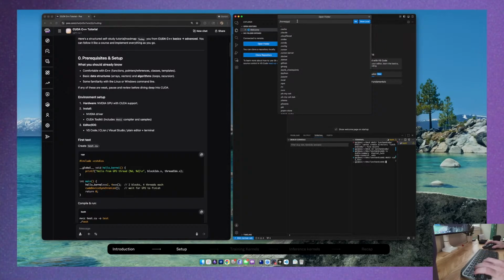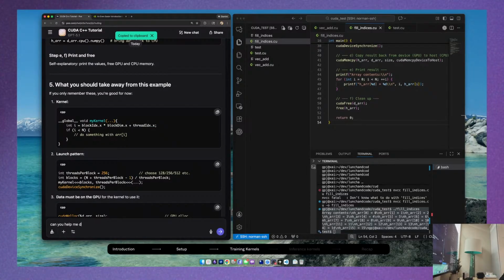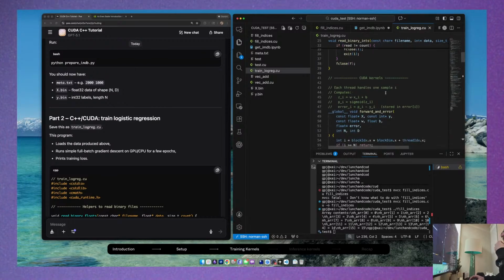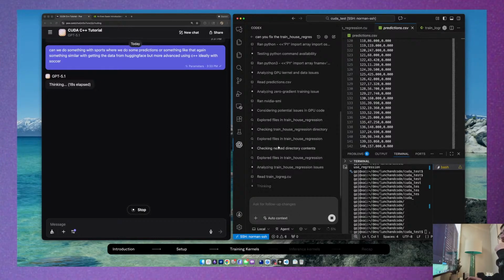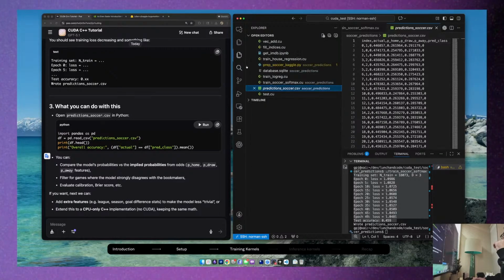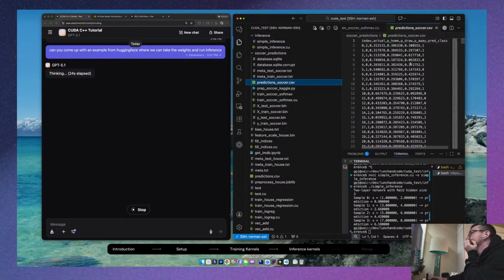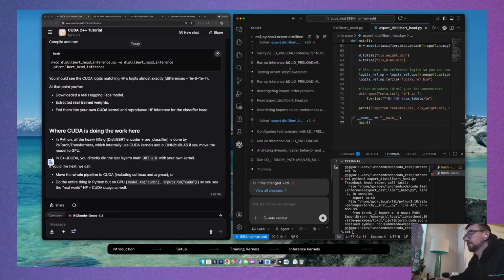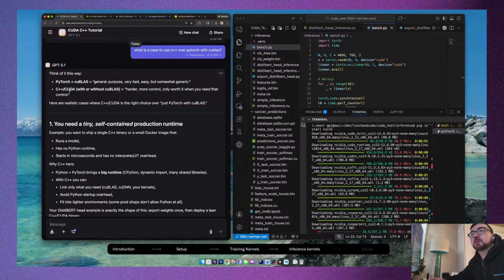Writing CUDA Kernels From Scratch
We’ll be diving straight into raw CUDA kernel development and building from the metal up, covering performance, and showing how GPU threads, warps, and memory patterns really work.

At the end hopefully we’ll have a better understanding of what’s happening under the hood on an NVIDIA GPU.